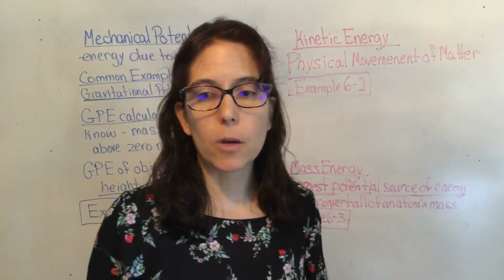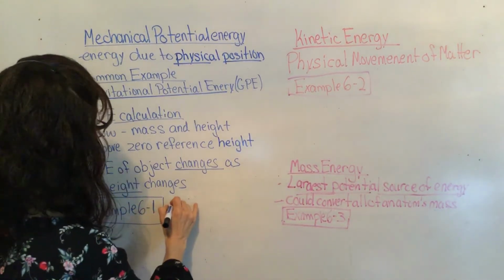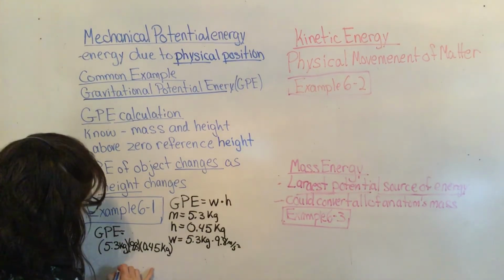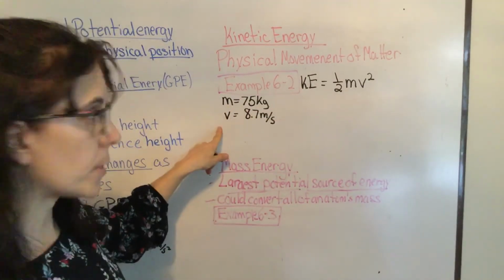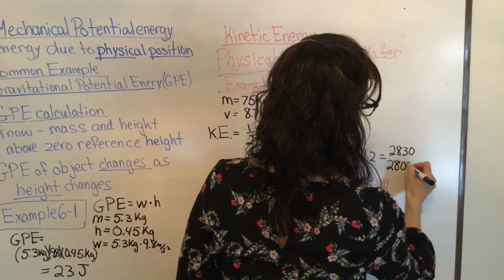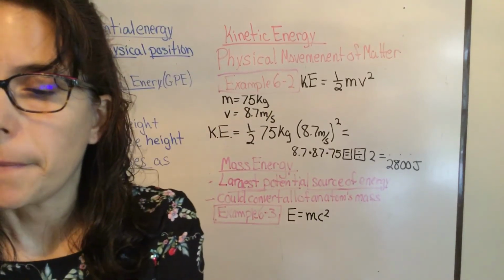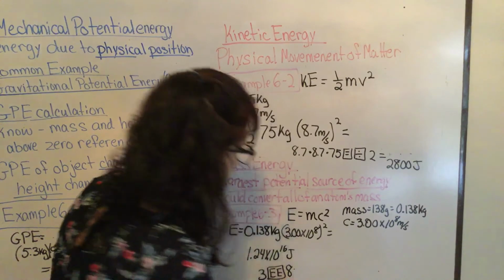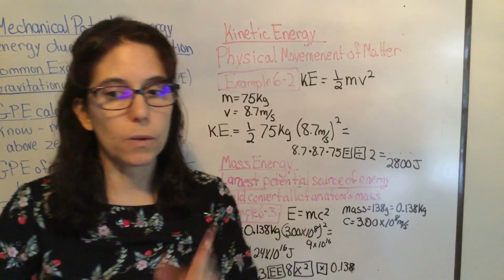Mrs. Hofbauer - Physical Science for HPBA - Mechanical and Mass Energy Problems